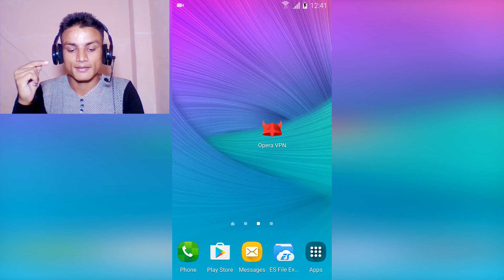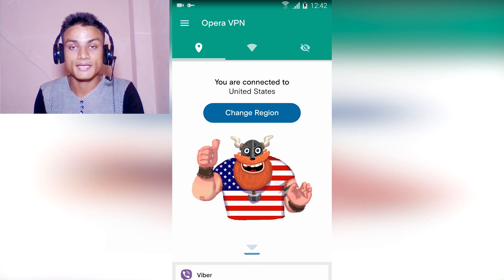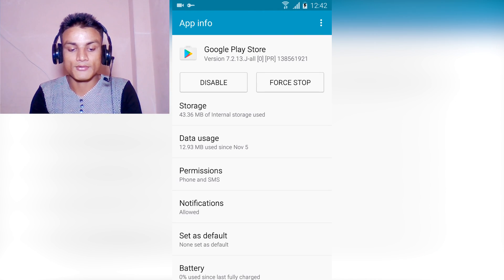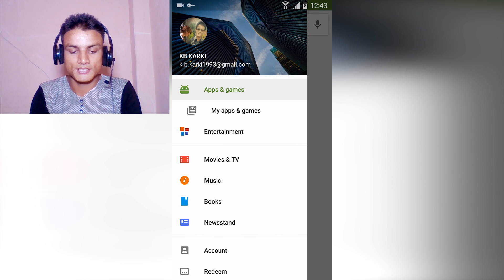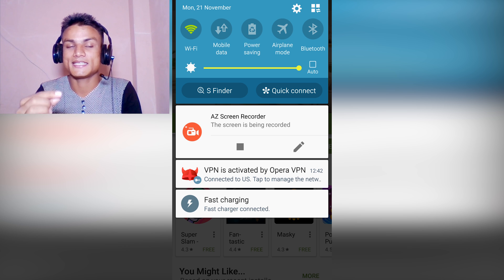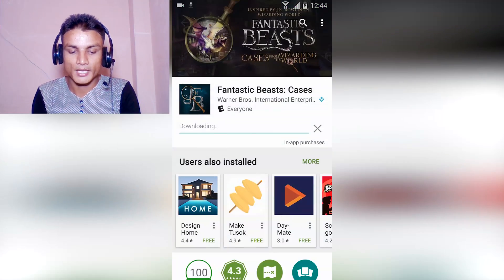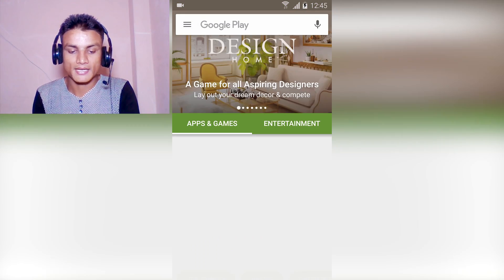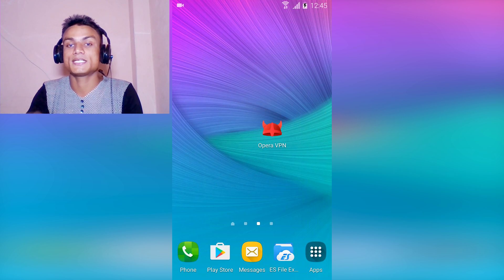How to Change Google Play Store Country to U.S.A. (New Method 2017) | All Android Versions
How to Change Google Play Store Country to U.S.A. this is the best and new method to change google play store country, this VPN works so well that it can even lock the country even if you disconnect the VPN...